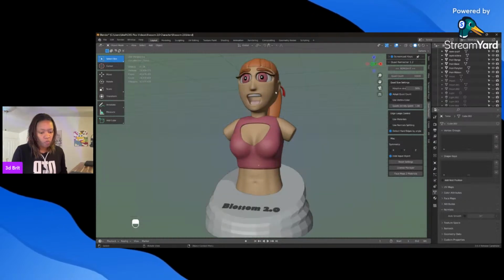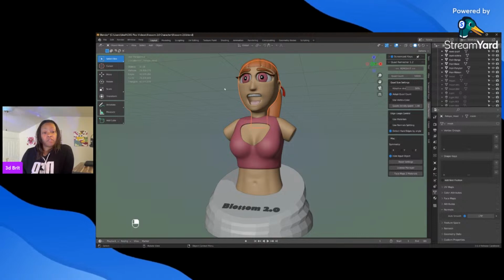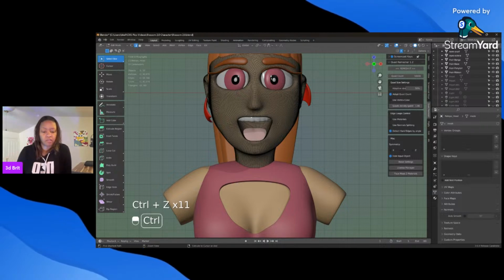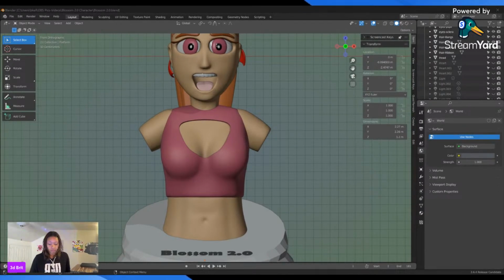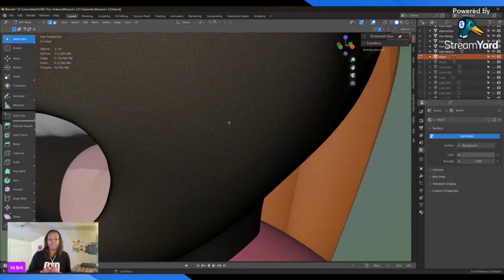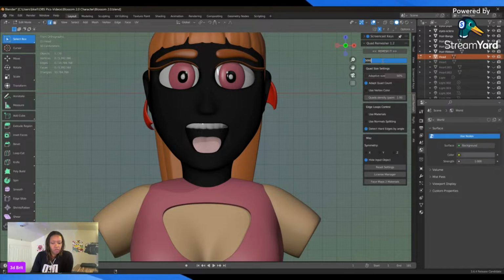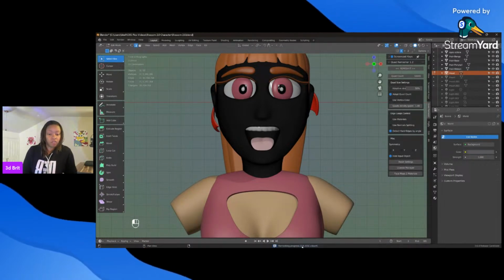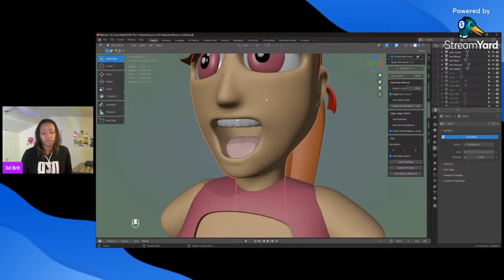Convert A High Poly Model To Low Poly In Blender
This video covers how to change a 3d character in blender from a high poly to low poly character using Quad Remesher.

⚙️ My 3d Studio Gear:

🟣 Wacom Intuos Drawing Tablet
🟣 XP-Pen 4k Display Drawing Tablet
🟣 Redragon Wireless Gaming Mouse
🟣 Redragon RGB Backlit Gaming Keyboard
🟣 Redragon Soundbar Speaker
🟣 Samsung 32in 4k Computer Monitor
🟣 Corsair Vengeance 32GB RAM
🟣 Chromax PC Cooling Fan
🟣 HP Omen 30L Gaming PC
🟣 Rosetta Galaxy Light Projector
🟣 UpLift Desk